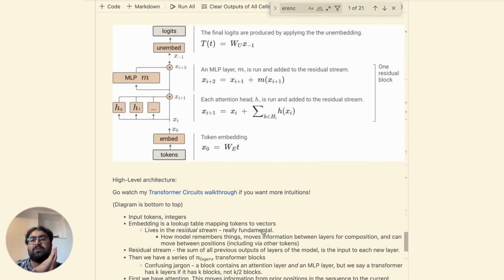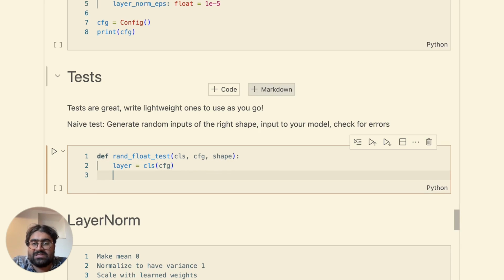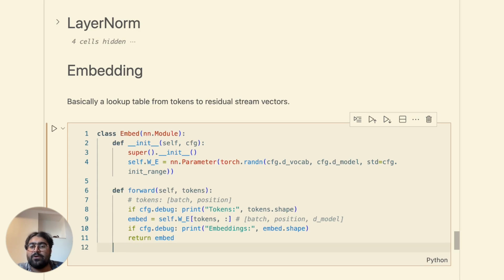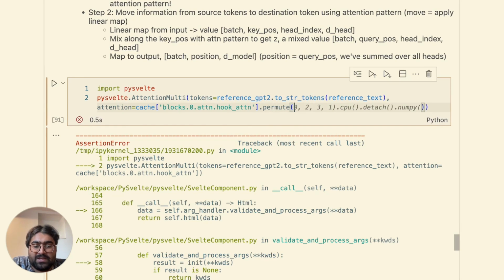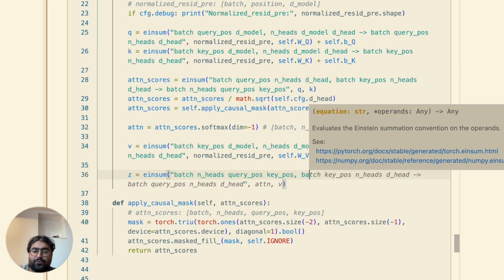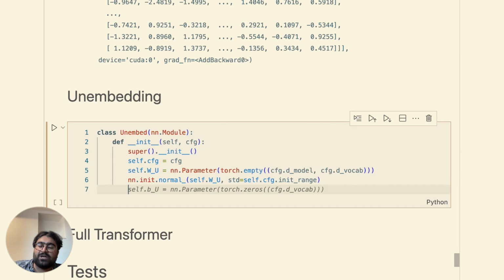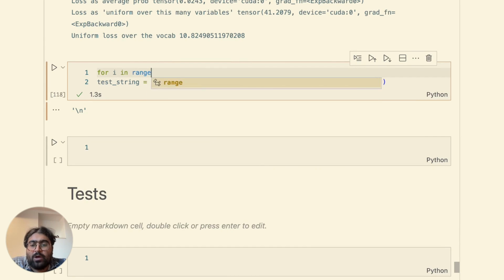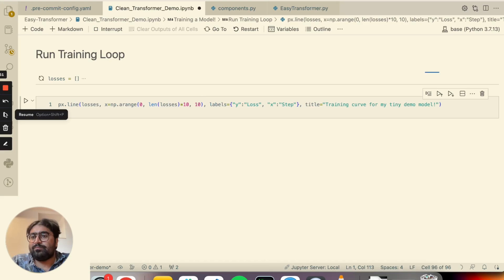Implementing GPT-2 From Scratch (Transformer Walkthrough Part 2/2)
See part 1 here: What is a transformer?

If you enjoyed this, I expect you'd enjoy learning more about what's actually going on inside these models and how to reverse engineer them! Check out:

My TransformerLens library for doing mechanistic interpretability research on GPT-2 style language models
My walkthrough of A Mathematical Framework for Transformer Circuits, for a deeper dive into how to think about transformers

Timestamps:
00:00 Intro
04:01 Recap
05:03 Setup
06:04 LayerNorm
23:35 Embedding
30:07 Attention
51:22 MLP
54:00 Transformer Block
56:40 Unembedding
58:50 Full Transformer
1:01:47 Trying it out
1:11:05 Training